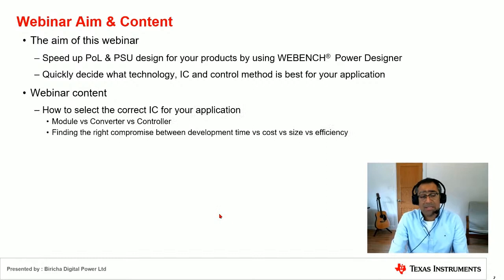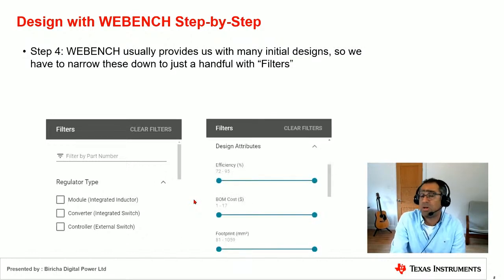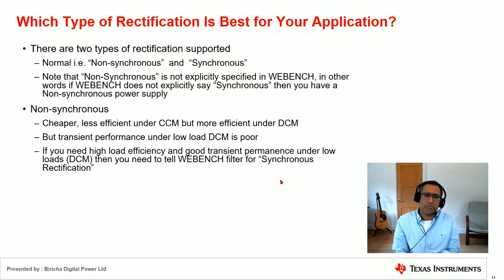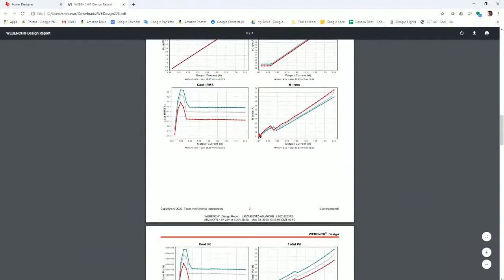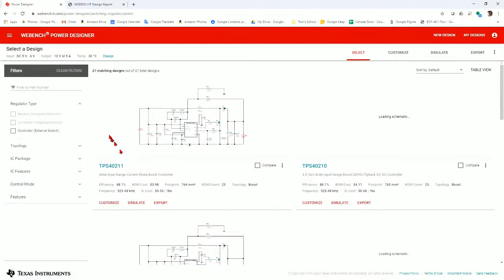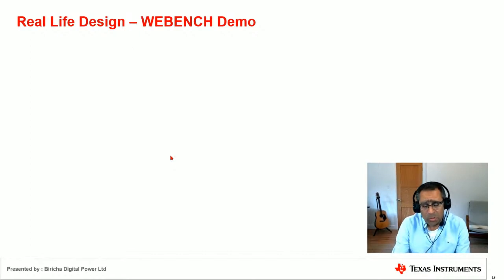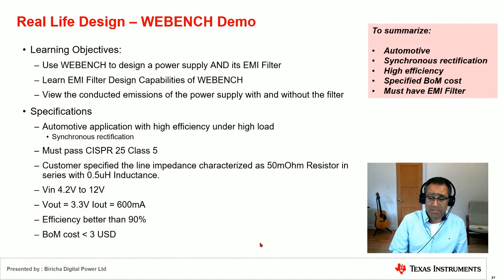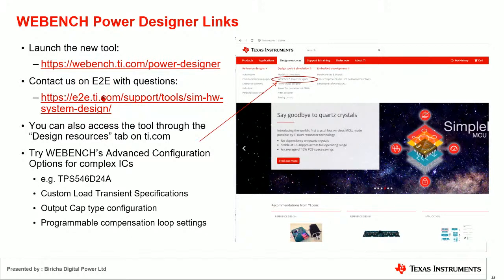STEP-BY-STEP POL & PSU DESIGN USING WEBENCH® POWER DESIGNER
Free technical webinar covering WEBENCH® Power Designer from TI

Learn how WEBENCH® Power Designer can be used to speed up your design process and enable you to select the power components and control ICs for your power supply applications quickly.